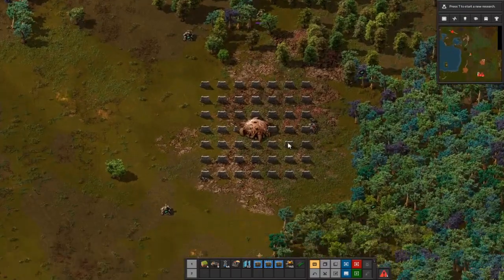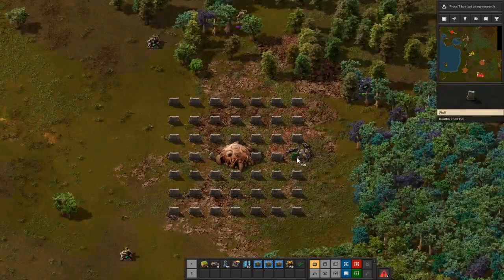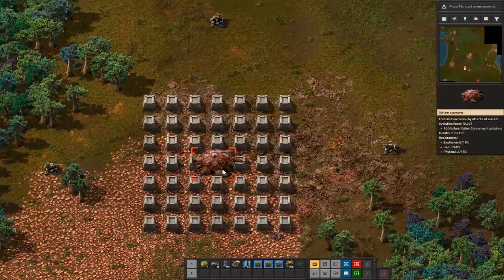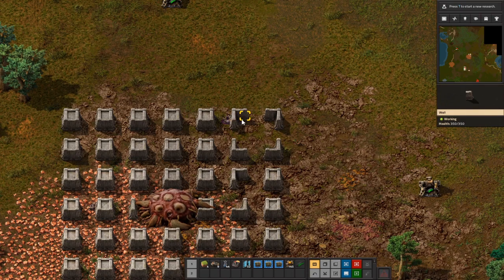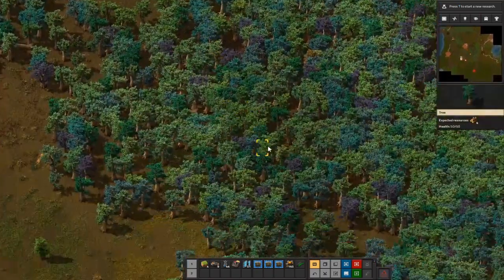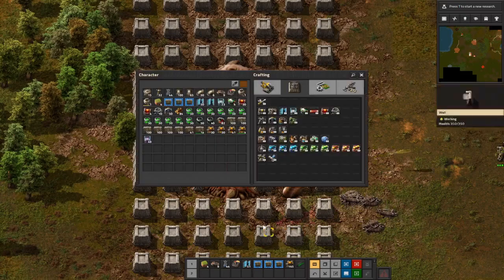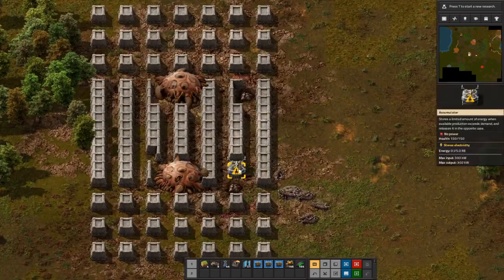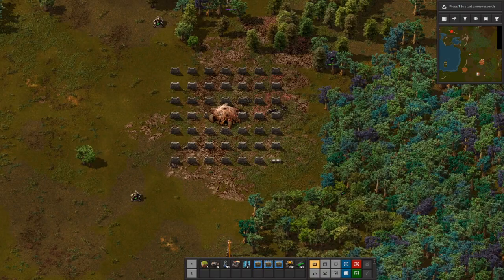Factorio Disable biter spawning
This is a short video showing where biters and spitters spawn around the bases in factorio and how you can stop them from spawning.

I was inspired to make it after watching the lates video by @MichaelHendriks "Walls Walls no Balls__Eternal Fire"